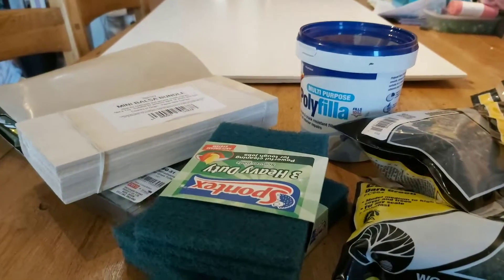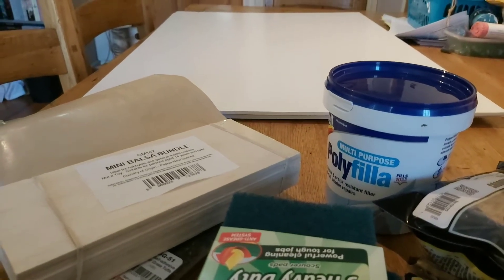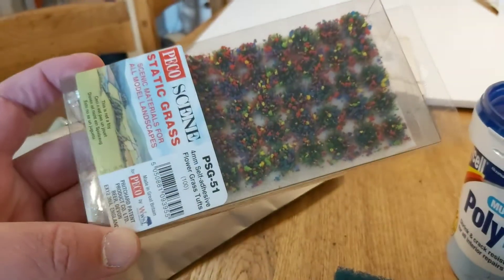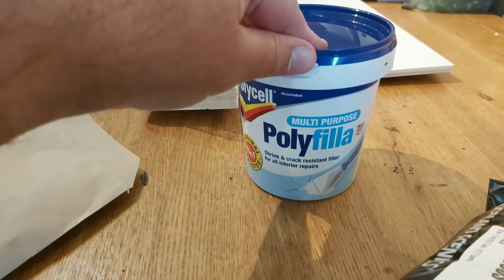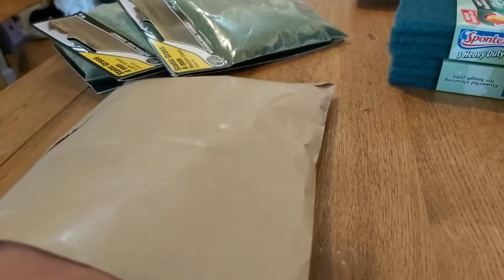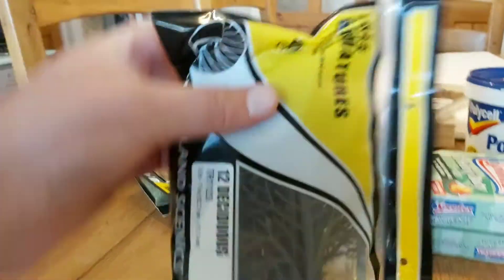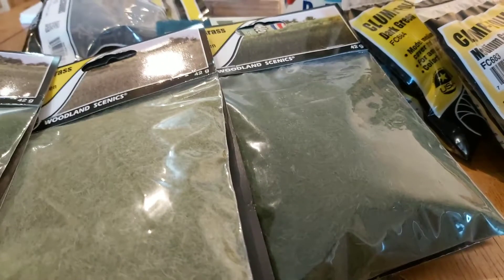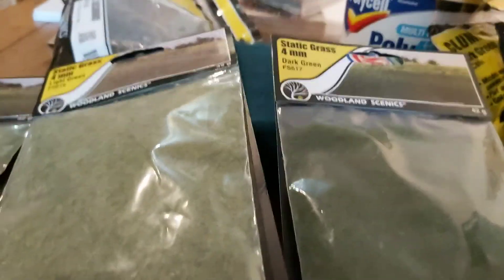Terrain haul.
All the stuff for my new project.